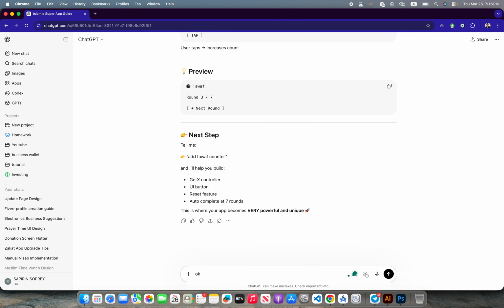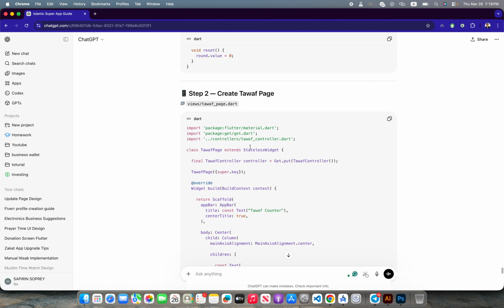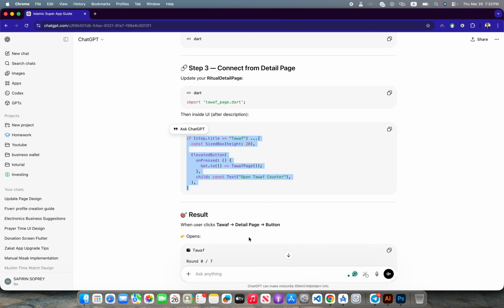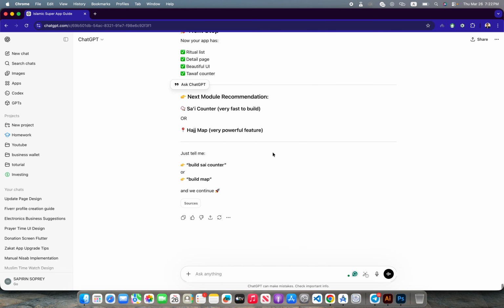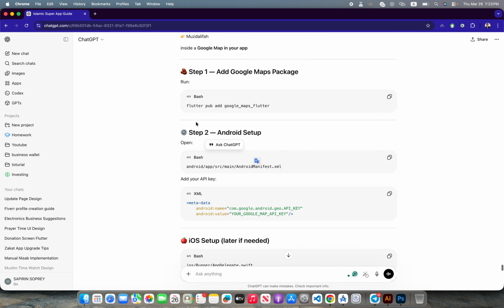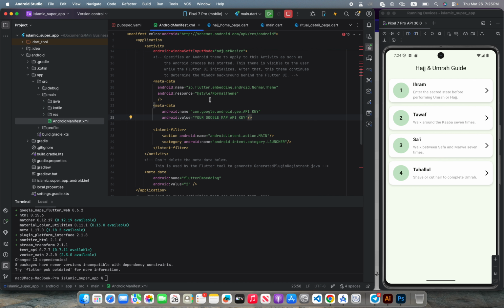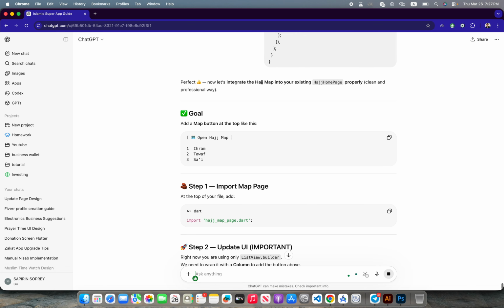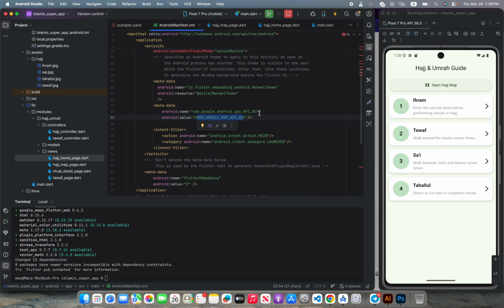Building an Islamic Super App with Flutter & Laravel | 005